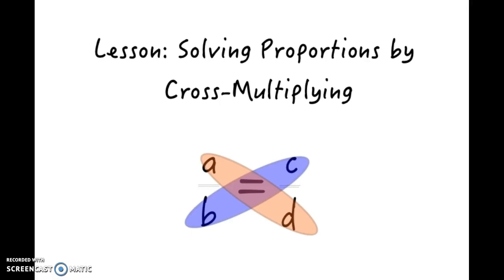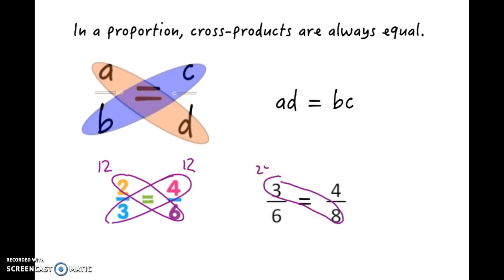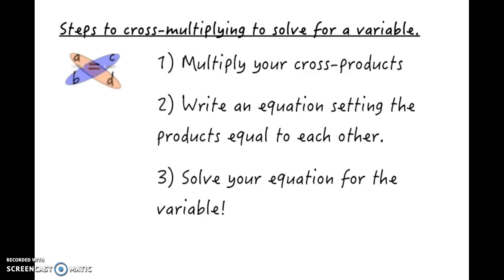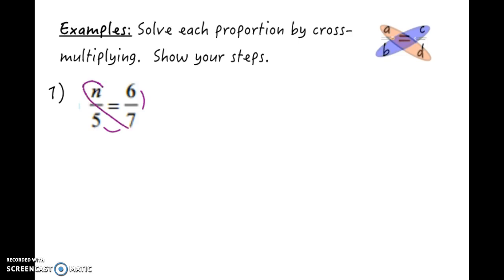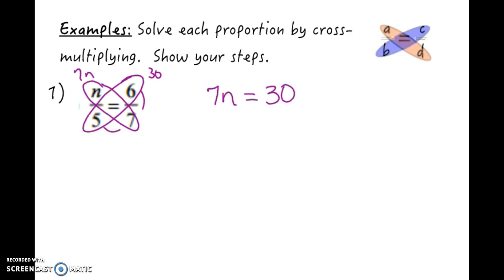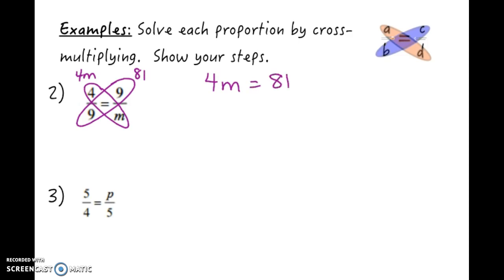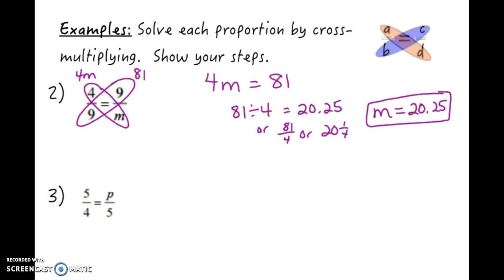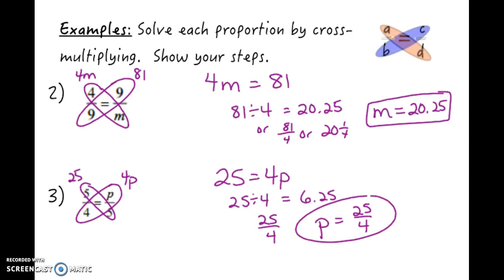Lesson: Solving Proportions by Cross-Multiplying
You will learn to solve proportions by cross-multiplying